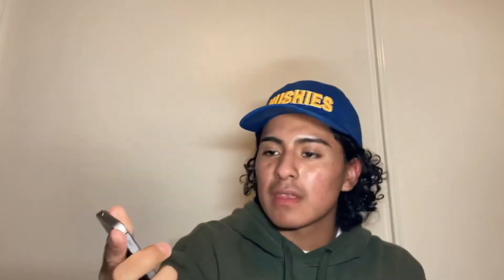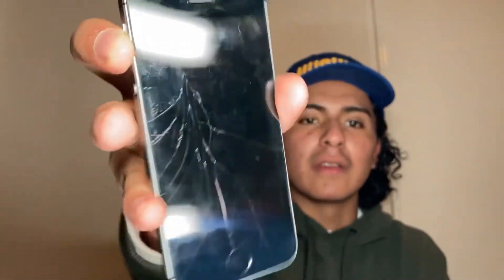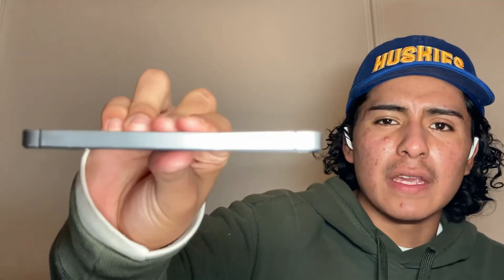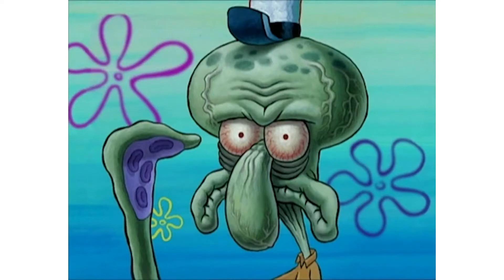iphone 12 review